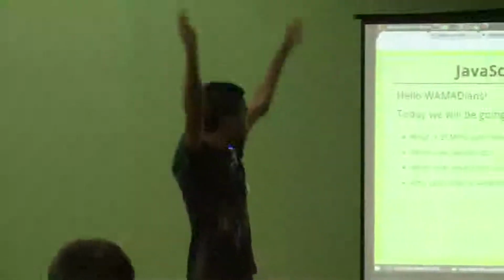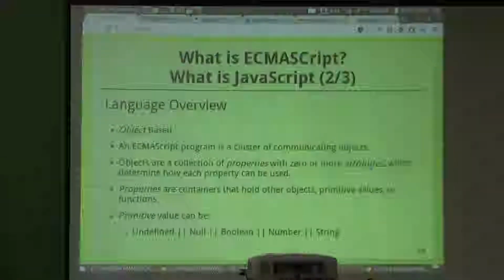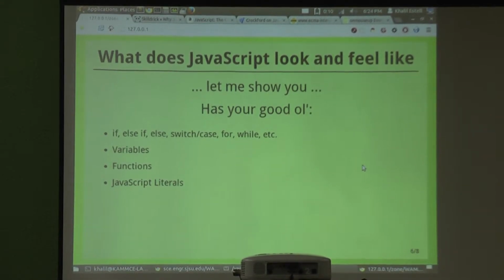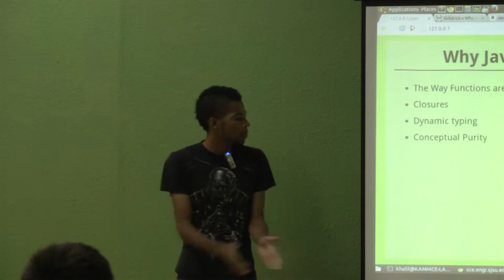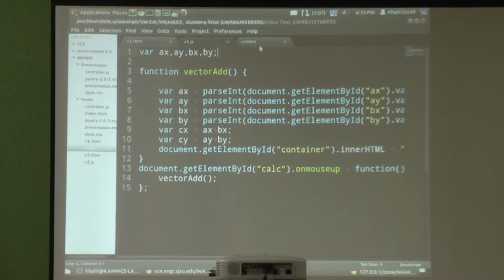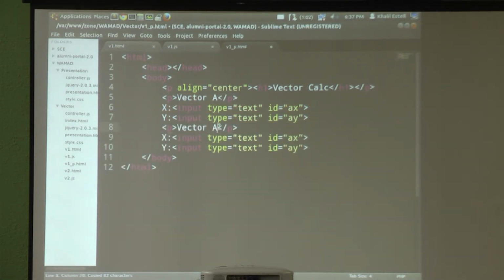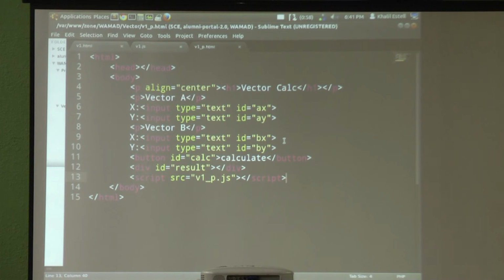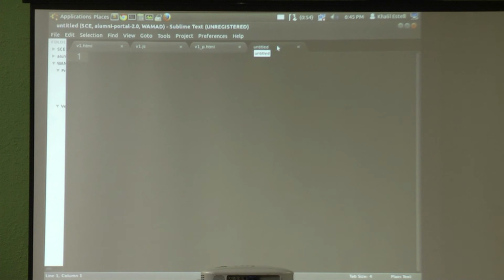[WEB] W.A.M.A.D. Workshop: Intro to JavaScript p.1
WAMADians unite!

Here is part 1 of the two part series, where we make a vector calculator using HTML, CSS, and JavaScript. Today's focus is on JavaScript, and some of the cool features of the language.

The main point is actually the presentation, rather than the product we make. So, if you just watch that part, then you are golden.

Also make sure to go to and go through the tutorials listed below (one should suffice):